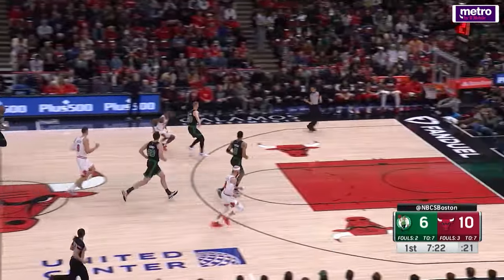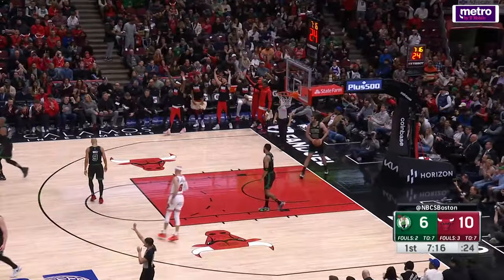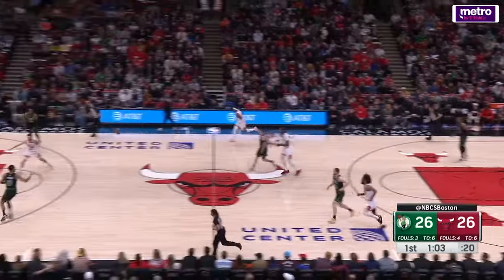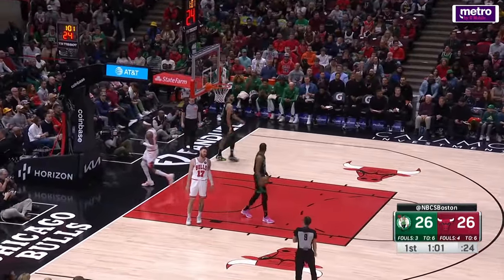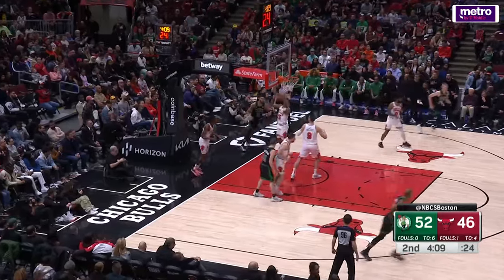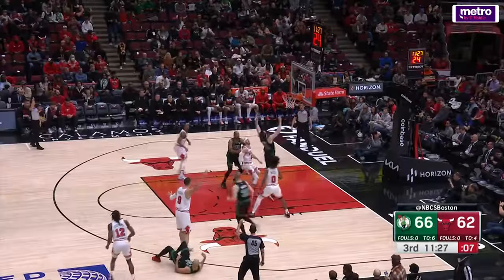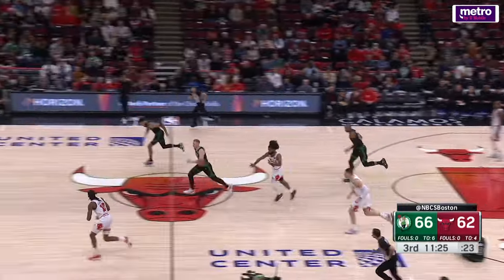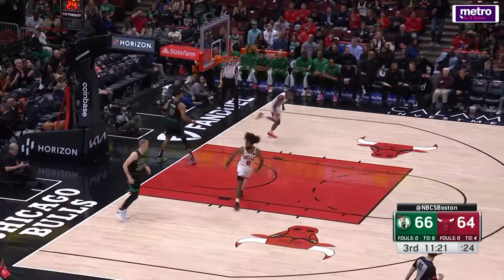FULL GAME HIGHLIGHTS: Celtics take care of Bulls 124-113 on 2nd night of back-to-back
Another shorthanded night for the Boston Celtics, but it didn't matter as the defeated the Chicago Bulls 124-113. It was a team effort, but Jayson Tatum led the way with 26 points. Al Horford and Sam Hauser lit it up from 3--both with 23 points.